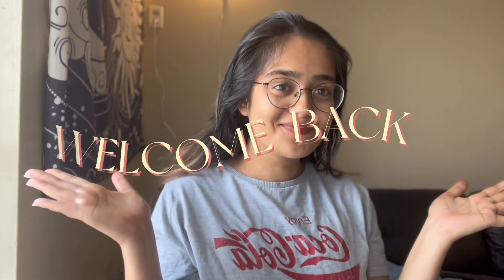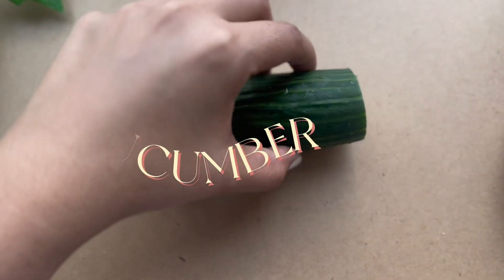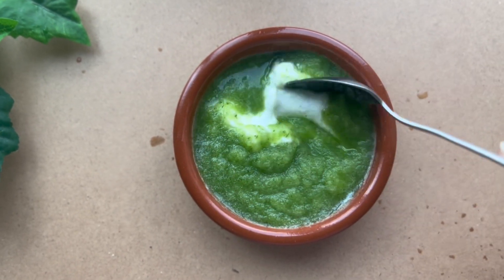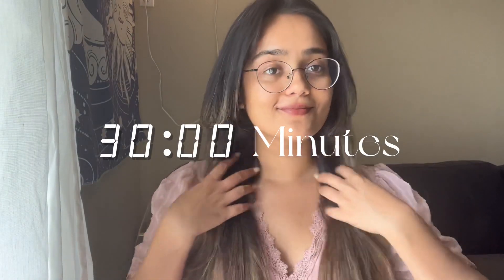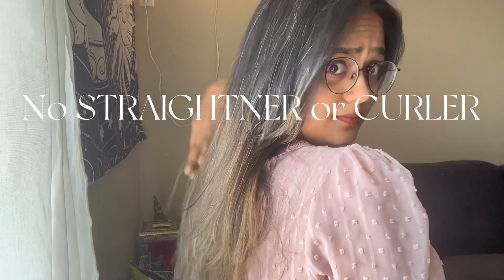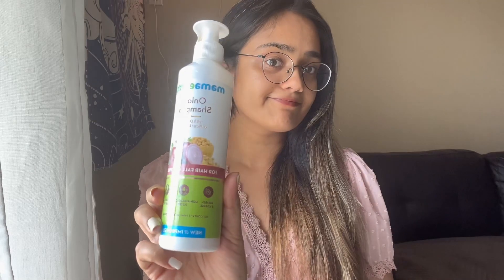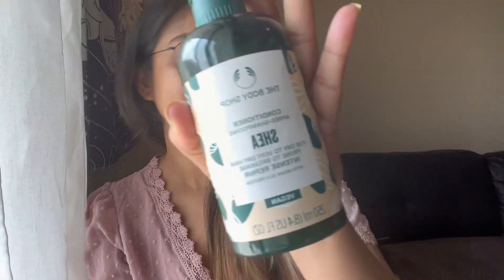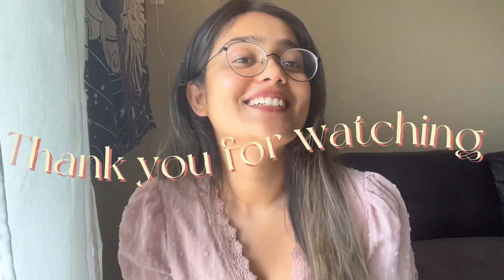Revitalize Your Hair with this DIY Hair Mask | Easy & Affordable Recipe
Transform Your Hair with a Refreshing Cucumber Yogurt Hair Mask | DIY Recipe and Benefits

In this video, discover the ultimate secret to luscious, healthy hair - a homemade cucumber yogurt hair mask! Join us as we unveil a simple yet powerful recipe that combines the nourishing properties of cucumber and yogurt to revitalize your locks.

Learn how to create this rejuvenating hair mask from scratch, using easily accessible ingredients found in your kitchen. We'll guide you through the step-by-step process, explaining the benefits of each component along the way. From promoting hair growth and reducing scalp irritation to restoring shine and moisture, cucumber and yogurt have got you covered.

Sit back, relax, and indulge in a self-care session as you witness the incredible transformation this mask can bring to your hair. Watch your strands become silky, strong, and beautifully rejuvenated. Say goodbye to dryness, frizz, and dullness, and welcome a fresh, vibrant look.

Whether you're dealing with damaged hair, struggling with excessive breakage, or simply looking for an all-natural hair treatment, this cucumber yogurt hair mask is a game-changer. Discover the power of DIY hair care and unlock the secret to radiant, healthy tresses. Don't miss out on this exciting journey to hair transformation - hit play now and let's get started!